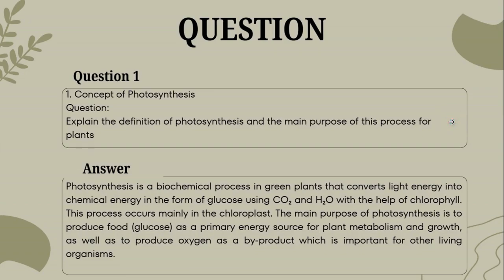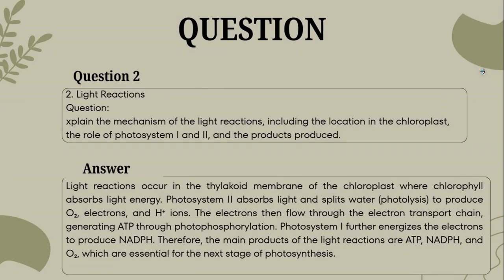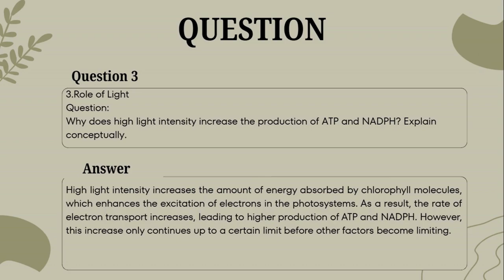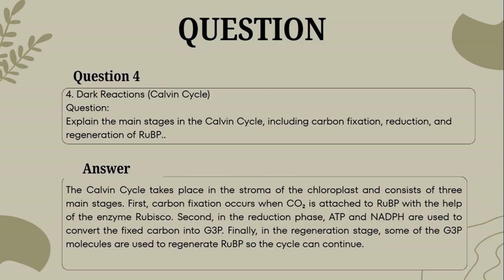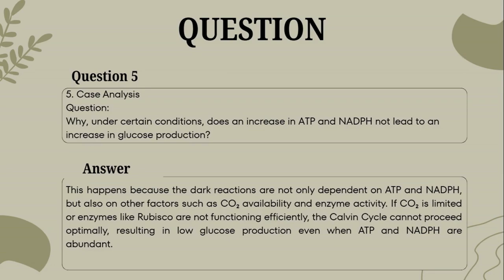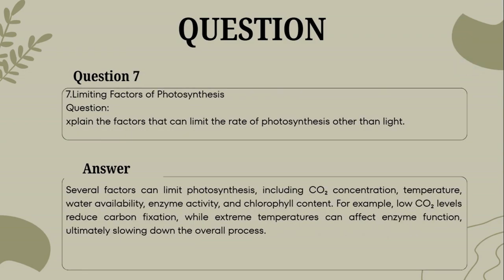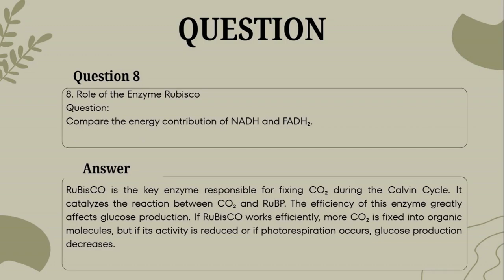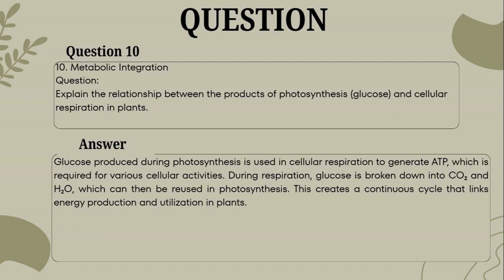LKM 6 Biokimia Mengenai Fotosintesis